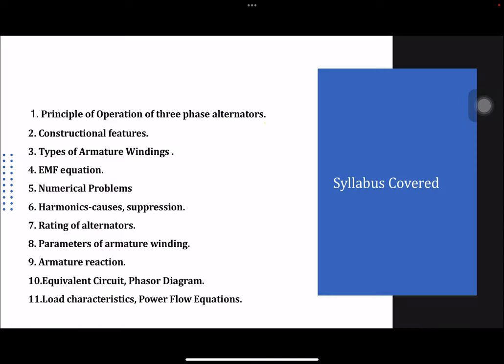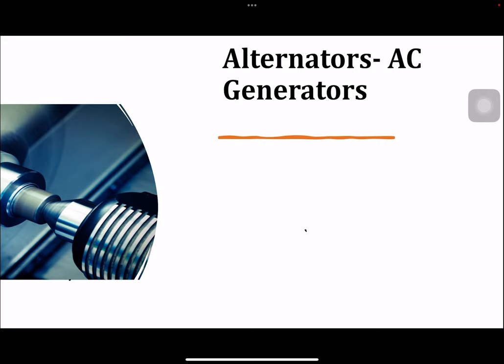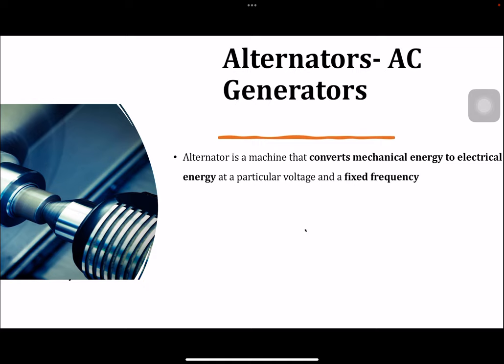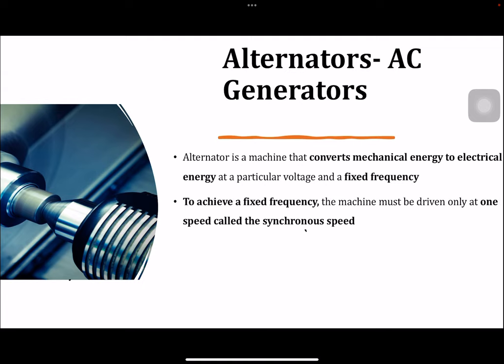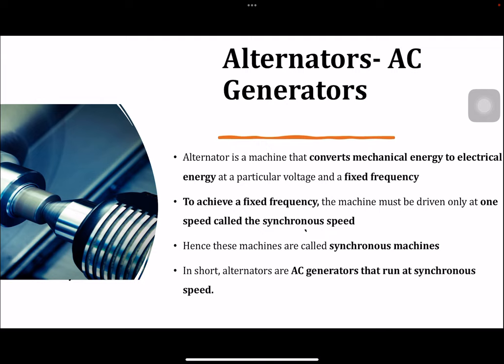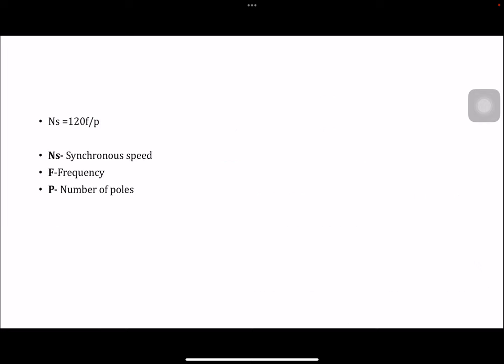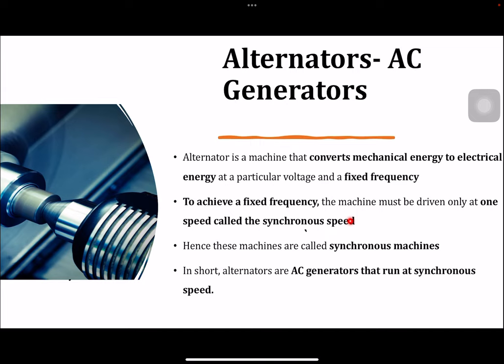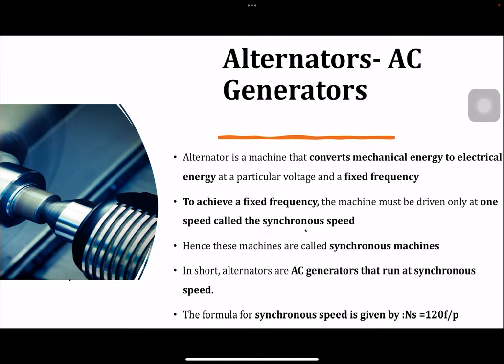Synchronous and Induction machines simple easy to learn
electrical machines_Synchronous and induction machines.This channel is created to make it simple for students to learn electrical engineering subjects. Mainly focused on the topics that are required to score marks in university examinations.